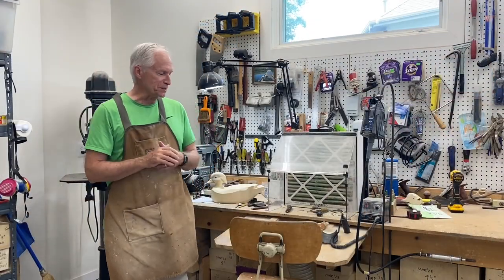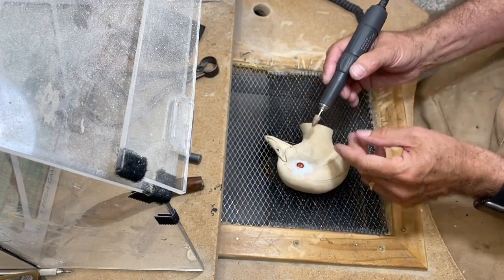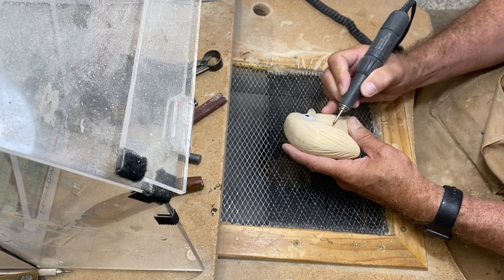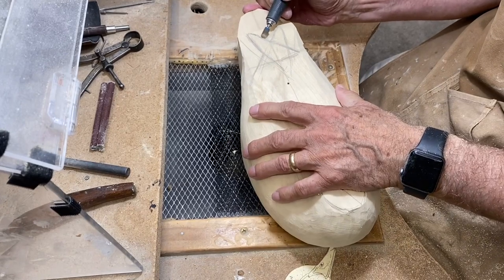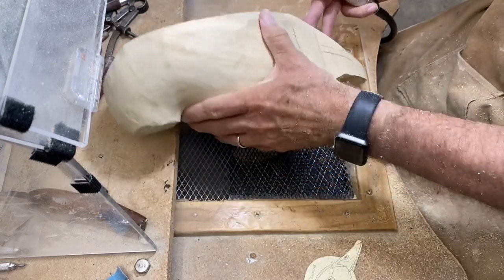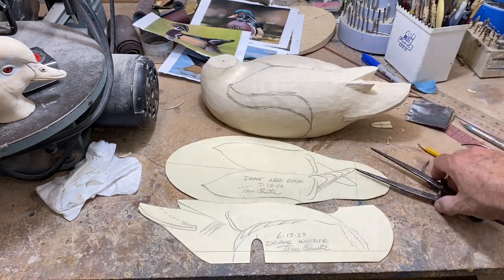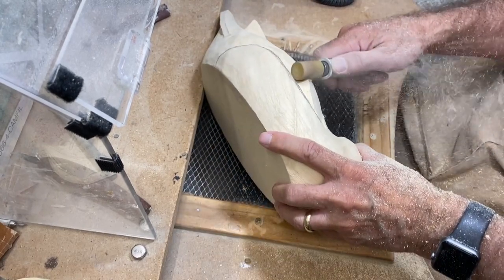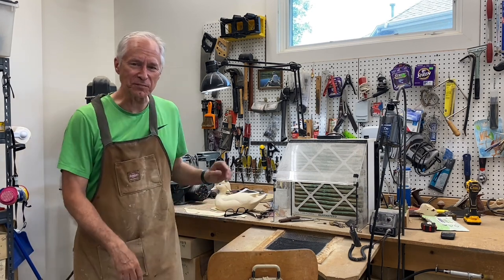Drake Wood Duck Session 4 - Roughing Out the Body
In this video Tom completes a few final details on the Wood Duck's head and then shows how to rough out the body.